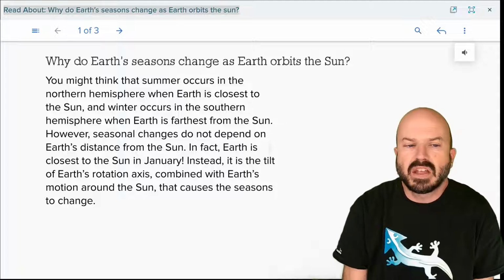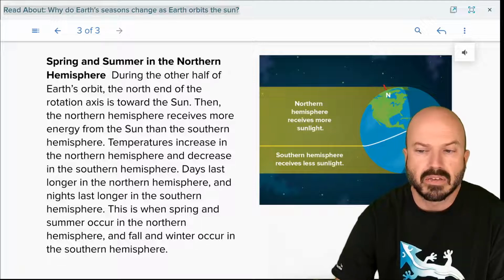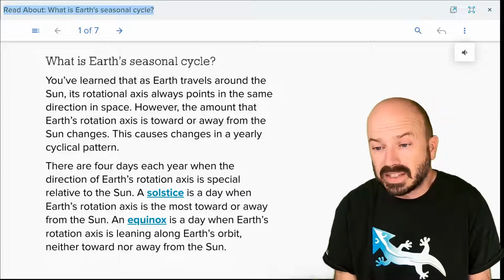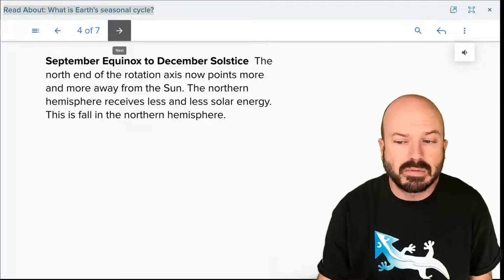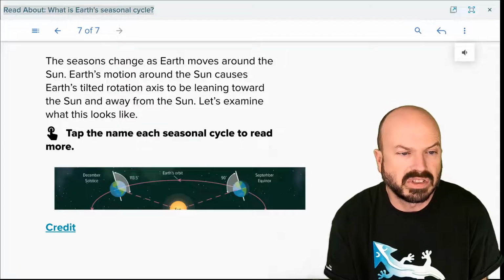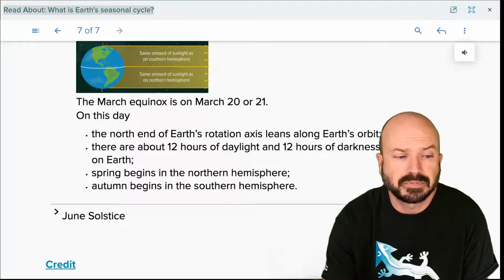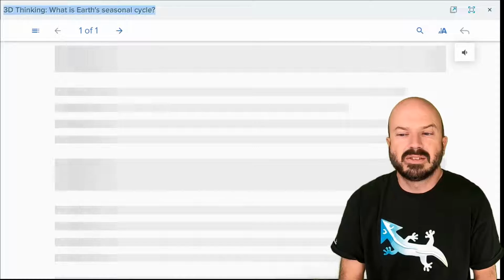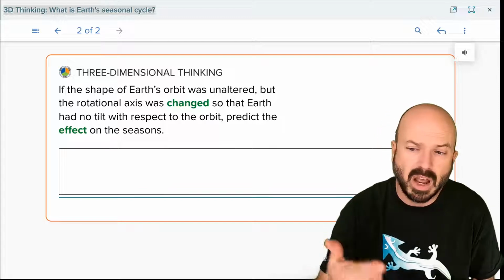Social Distancing Science, Friday, April 10th, 2020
Thanks for joining us for a little Social Distancing Science. Go ahead and use the google waffle to log into McGraw Hill. We'll be completing the following 5 assignments today. Follow along!

1) Read About: Why do Earth's seasons change as Earth orbits the sun?
2) 3D Thinking: Why do Earth's seasons change as Earth orbits the Sun?
3) Read About: What is Earth's seasonal cycle?
4) Close Reading: Meteorological Versus Astronomical Seasons
5) 3D Thinking: What is Earth's seasonal cycle?